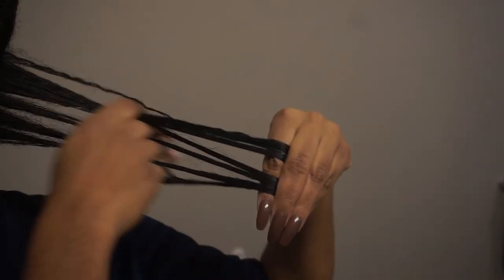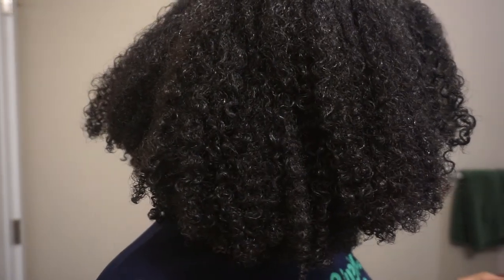HAIR | Wash and Go w/ NEW DevaCurl Super Stretch!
Hey guys! Today I'm going to be giving you my full review on the new DevaCurl Super Stretch Coconut Curl Elongator! I really enjoyed using the product on my curly hair as it really stretched them out and gave me an elongated wash & go! You can use the product to do protective styles too such as twist outs, braid outs, bantu knots, and more!